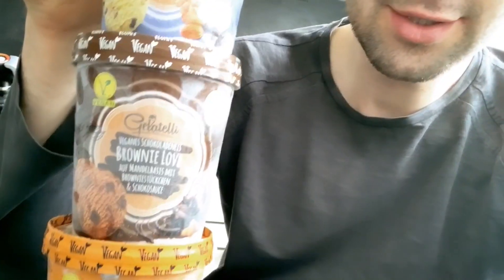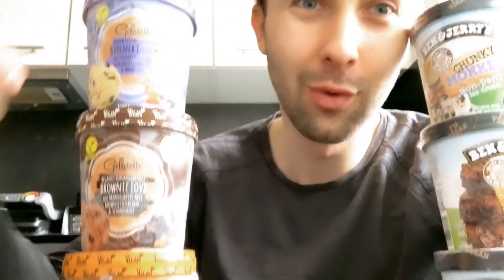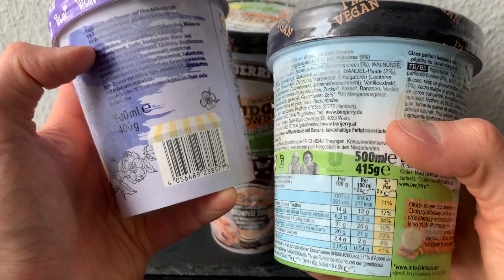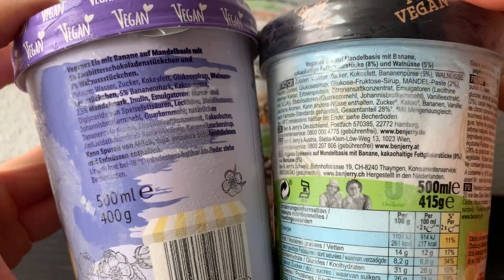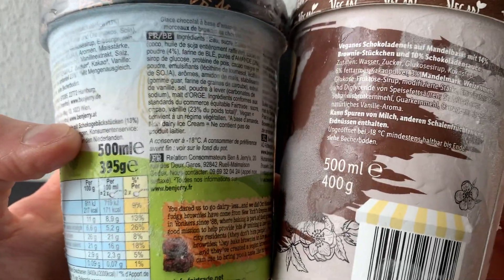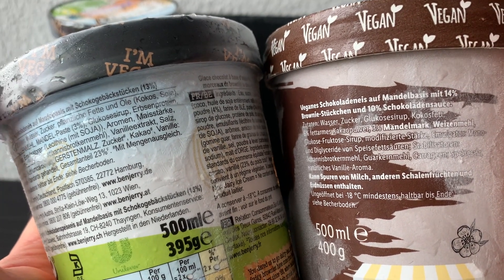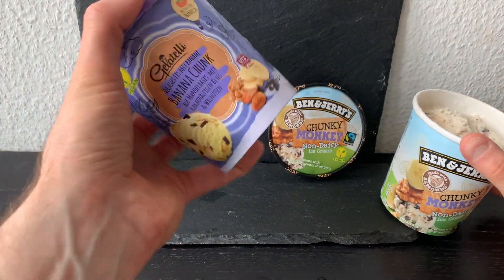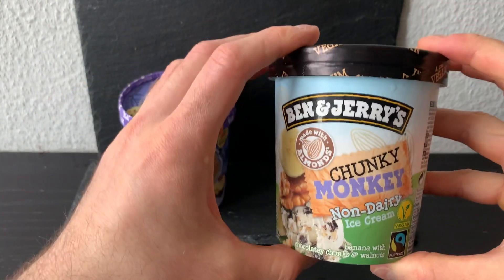RISE AND FALL OF VEGAN Ben & Jerry's!? 🥊 Jab from LIDL's Gelatelli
So LIDL with their Gelatelli brand brought out these Ben&Jerry's Non-Dairy Series fakes. Which are much more affordable than originals.
What does it means for BJ'? Are they in trouble?
I hope not.
I am telling all the pros and contras in this video.